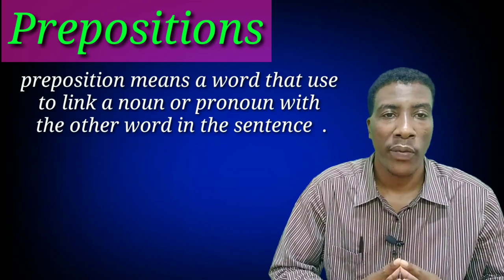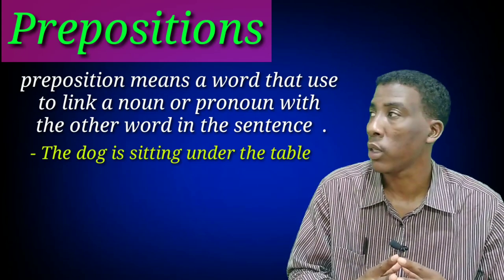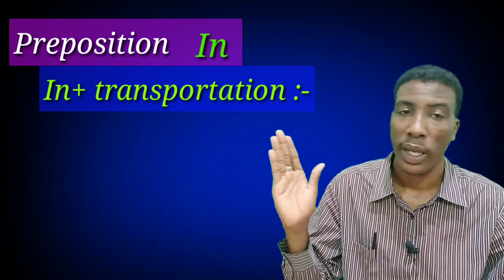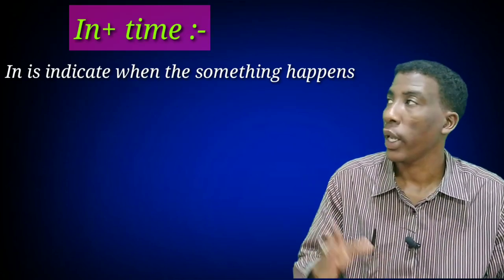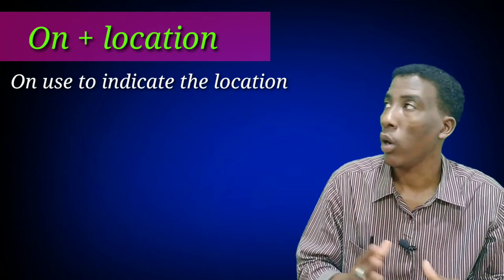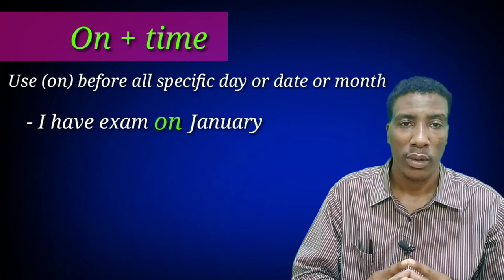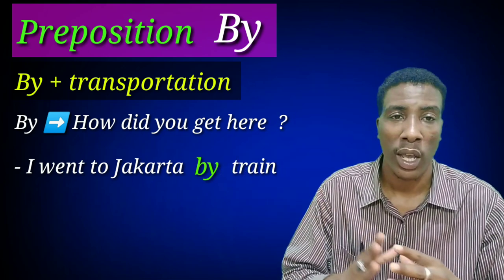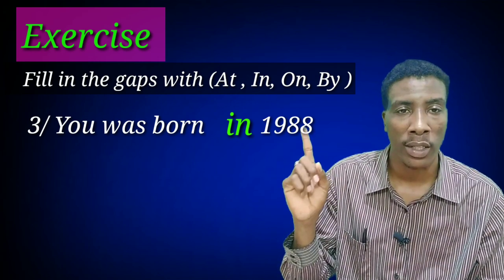Prepositions of place (At, In, On, By) , English Grammar lesson.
- The meaning of preposition
- 4 basic prepositions in English language
- Uses of prepositions correctly